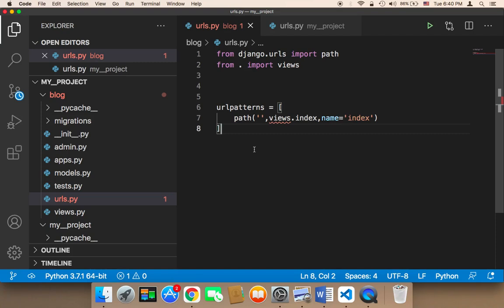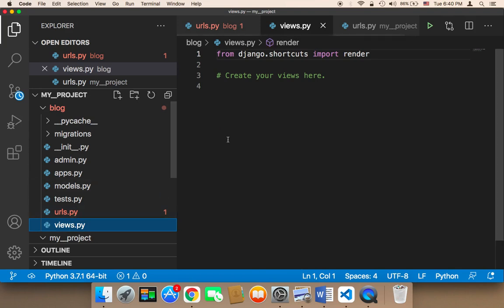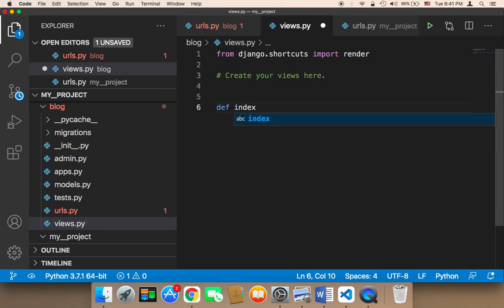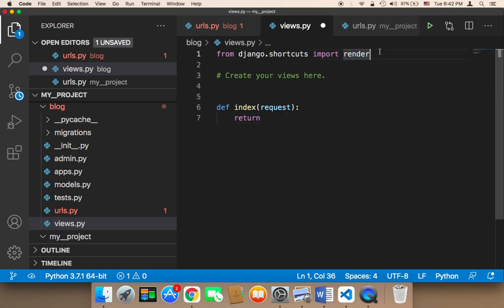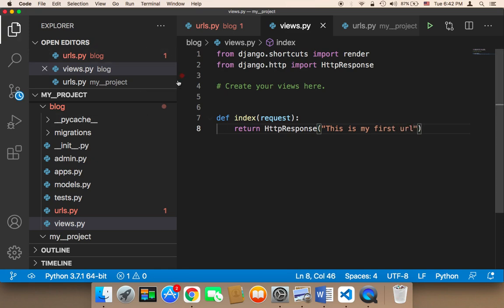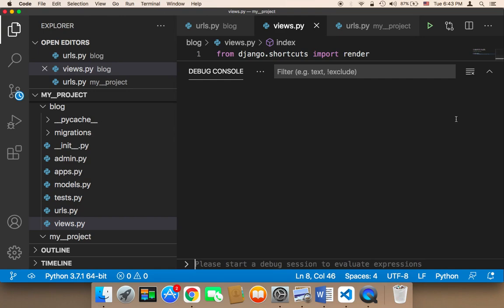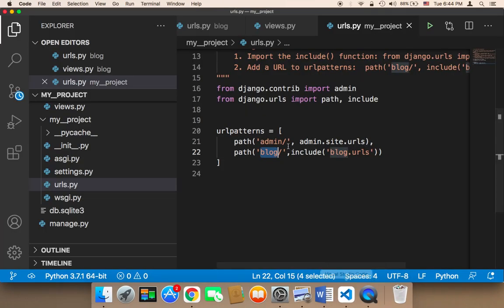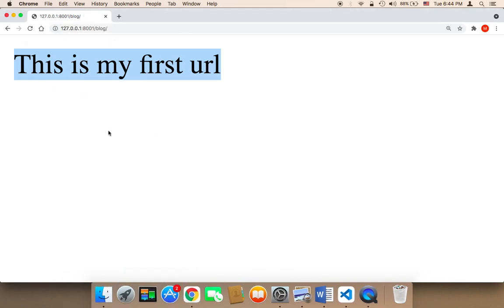Create Employees System Using Django - Part 10